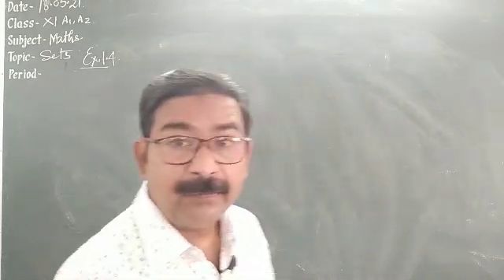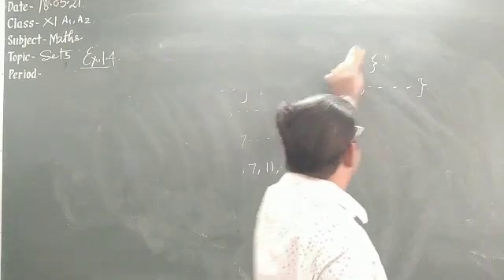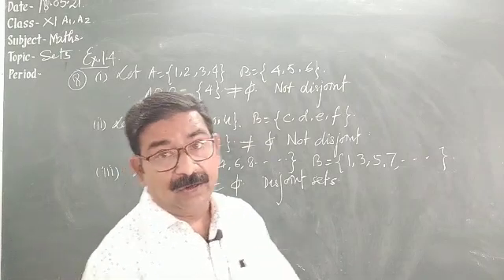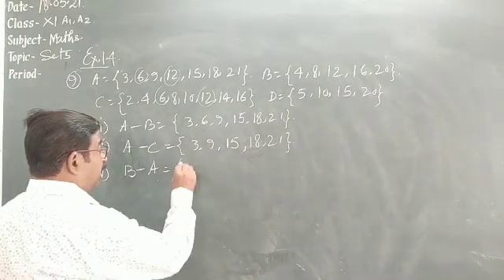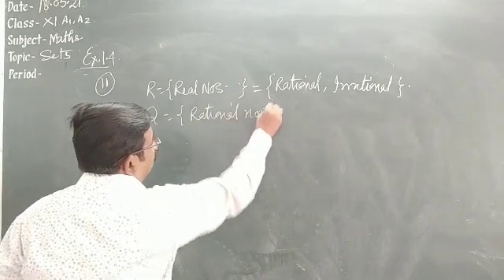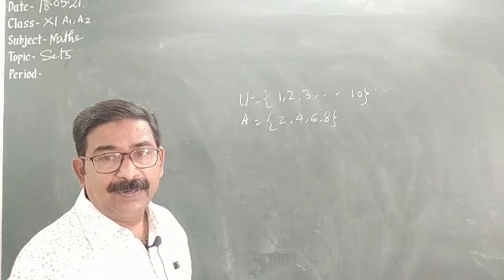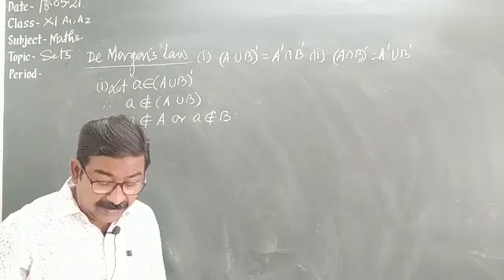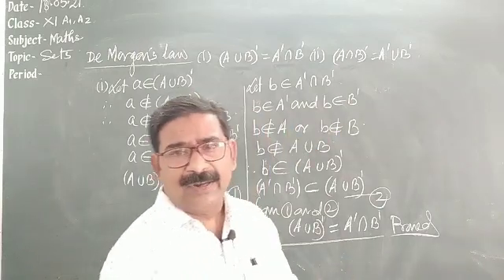chapter 01,sets,ex.1.4 contd.